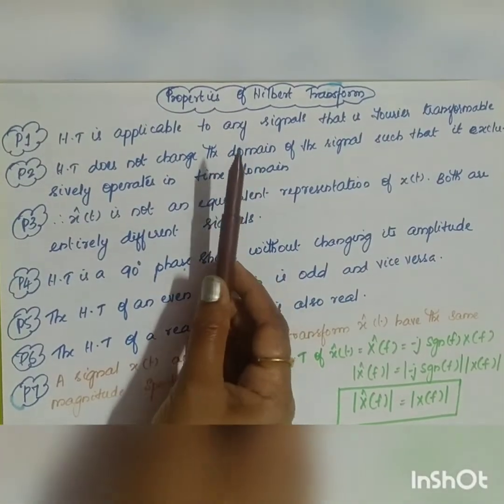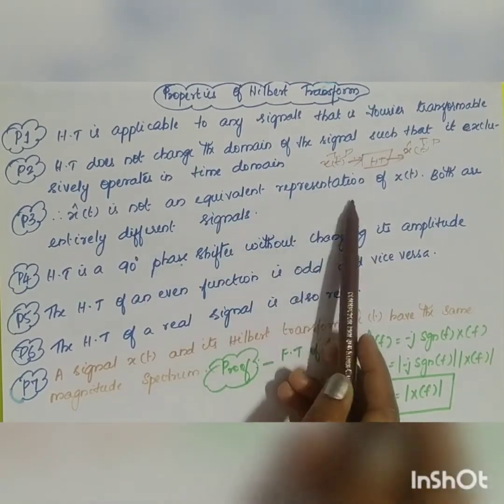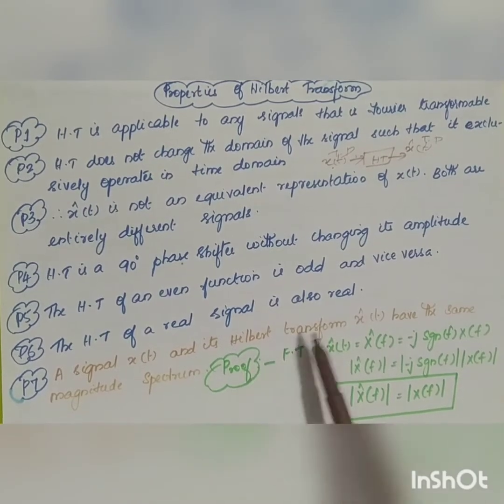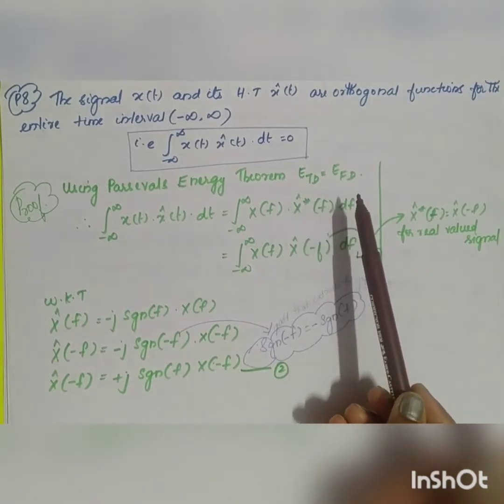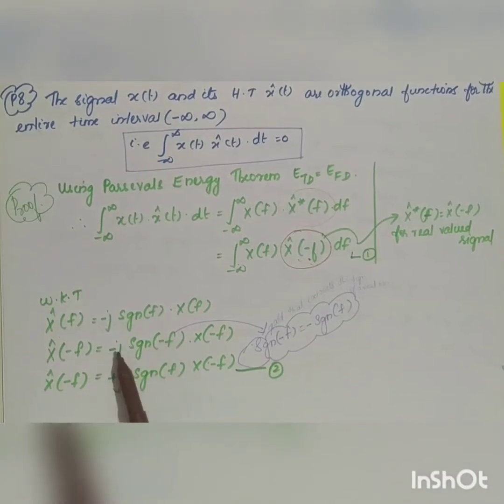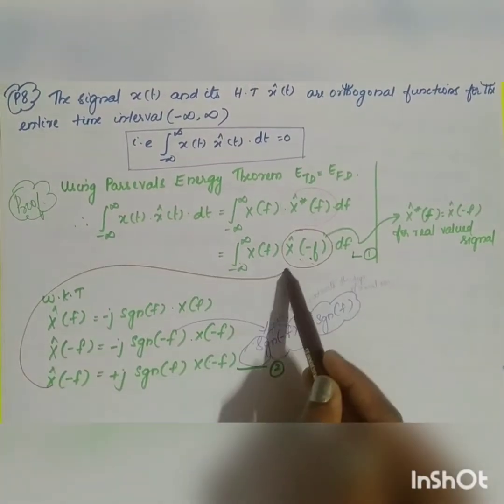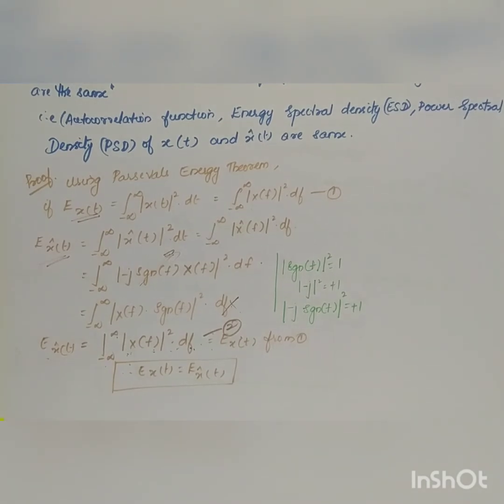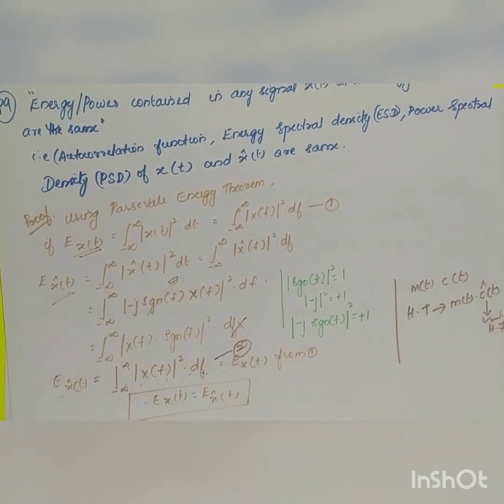18EC61 :L2:properties of Hilbert Transform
18EC61:L2:properties of Hilbert Transform